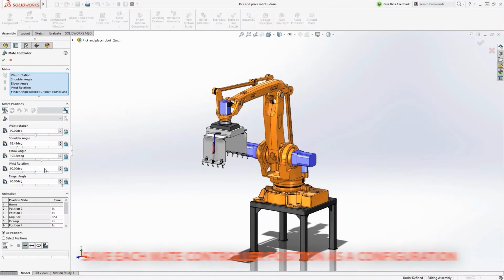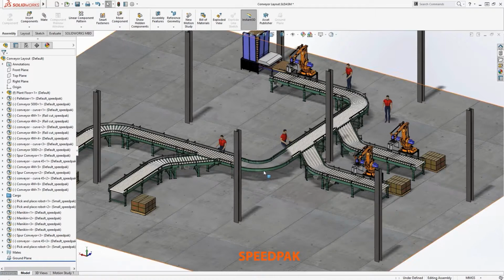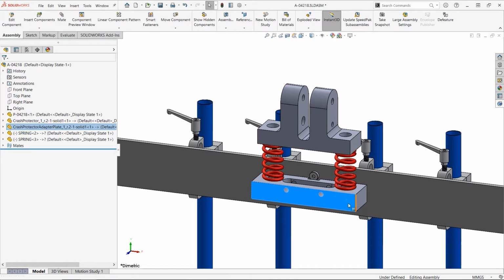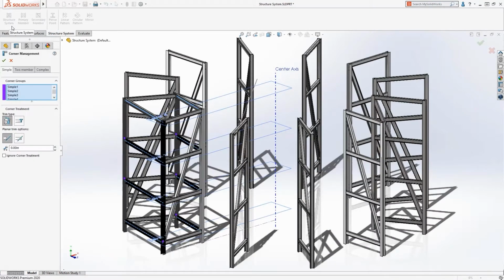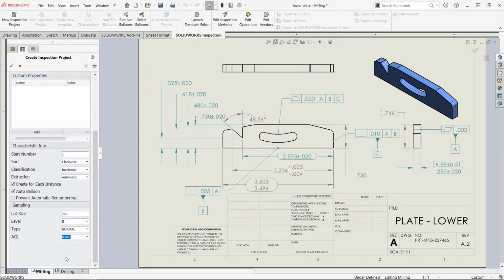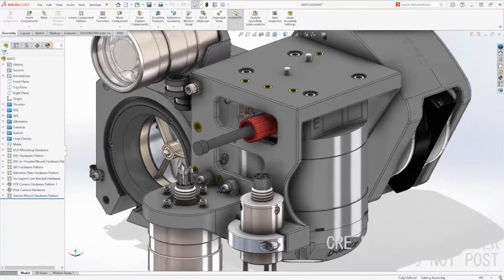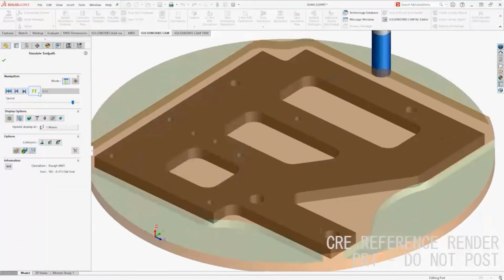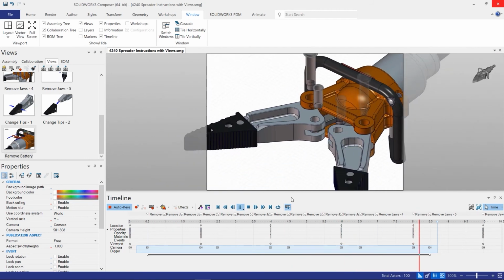The Latest SOLIDWORKS Tools & Techniques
SOLIDWORKS is the tool of choice for every design, engineering, and manufacturing application. Learn how our customers are using the leading software solutions to meet their needs. From industry examples to new features, this demonstration will highlight the major benefits of the SOLIDWORKS platform.

Chapters:
0:00 Opening
0:18 Introduction
1:04 Mate Controller, Magnetic Mates & Walkthrough
5:57 Flexible Components & Structure System
9:33 Fixturing
11:42 SOLIDWORKS Inspection
14:07 SOLIDWORKS CAM
18:28 SOLIDWORKS Composer
20:13 SOLIDWORKS Visualize
20:52 Closing